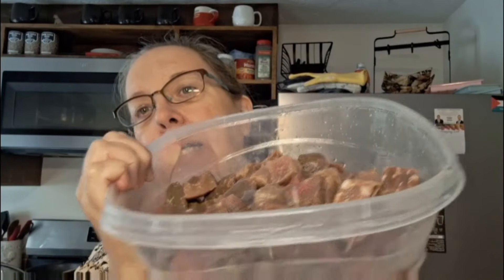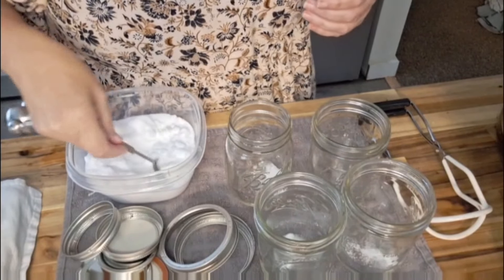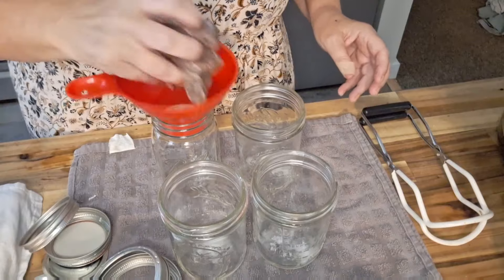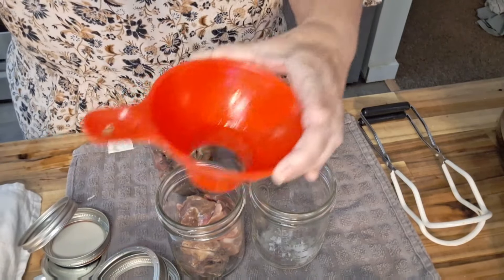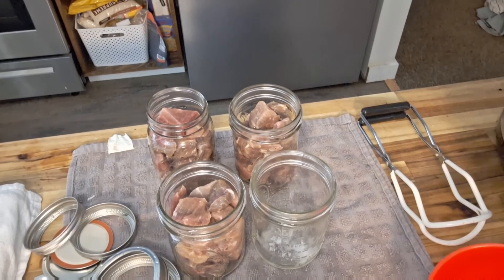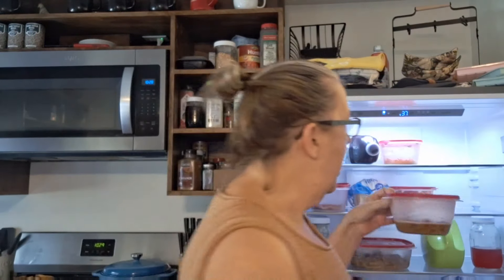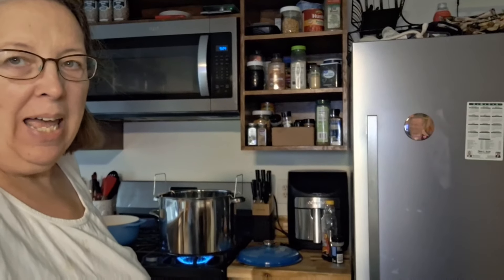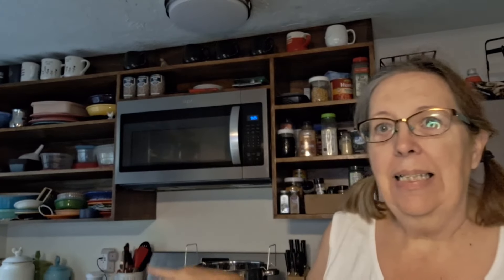everybitcountschallenge Projects 28-31